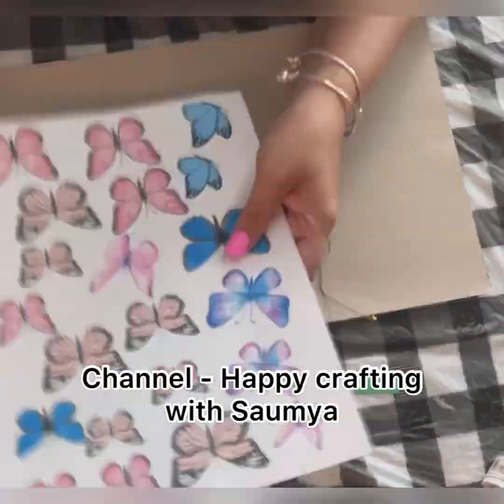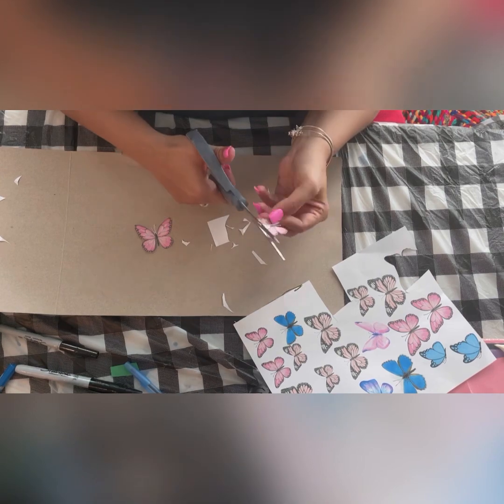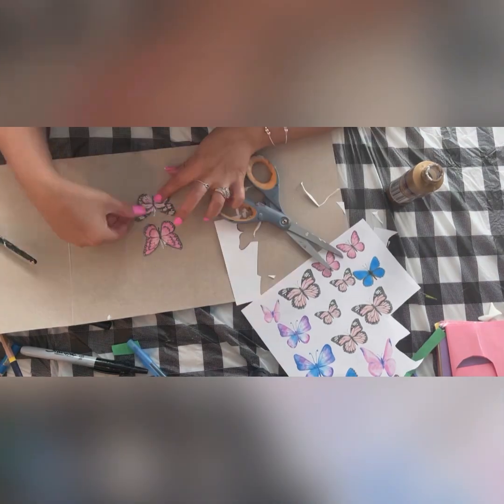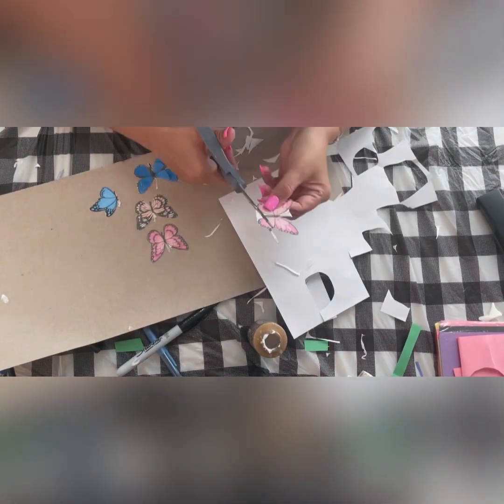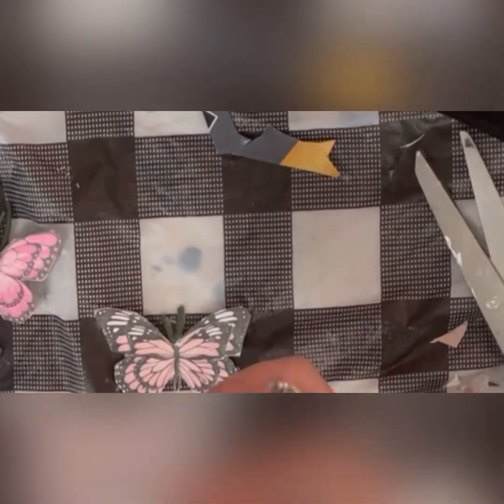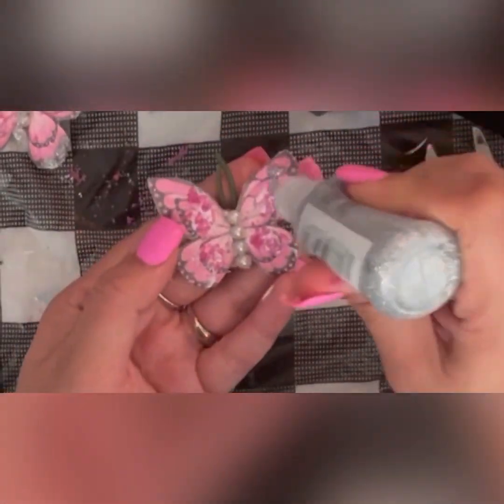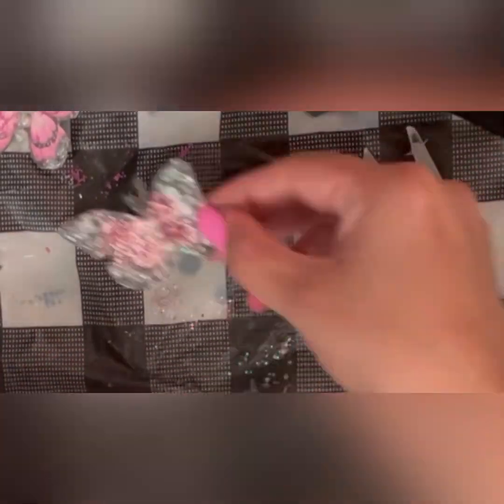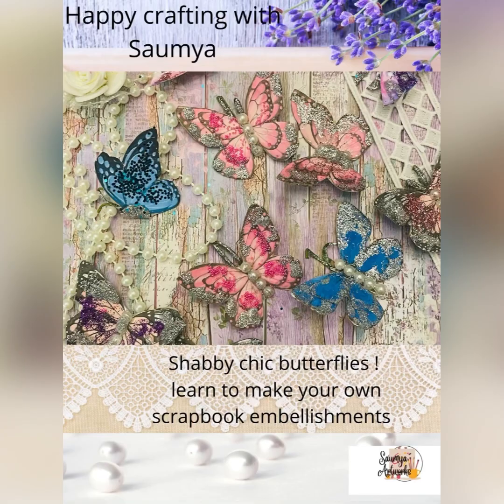Make your own shabby chic embellishments .. butterflies. Image included for printout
Link for floral wire - ( I cut wire off a couple of flowers that I had in my stash but I am still sharing a link just in case you need to buy them, dollar tree also carries them though )

Link for glitter
( it’s not the one that I used but I got it from Dollarama ( bought it on my Canada trip )
And dollar tree also sells glitter .

For glitter glue check out Micheals .